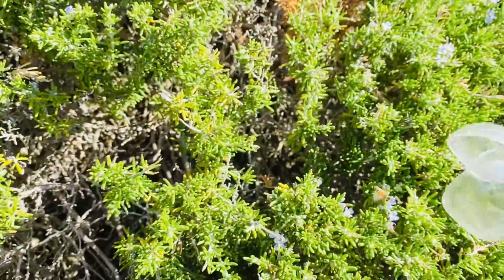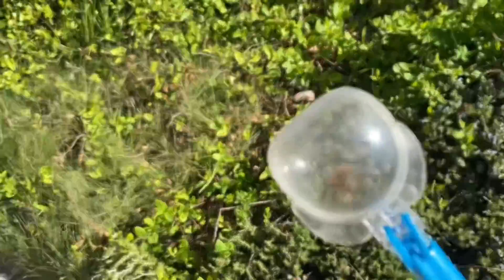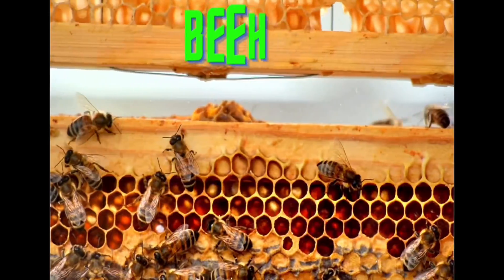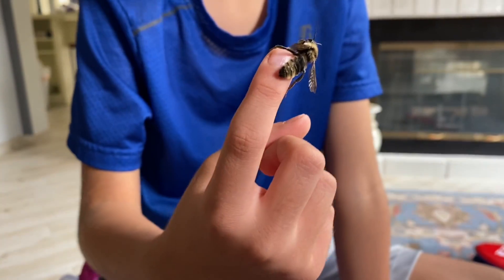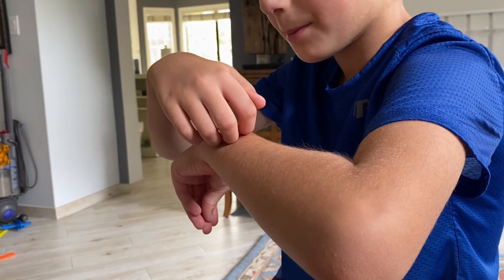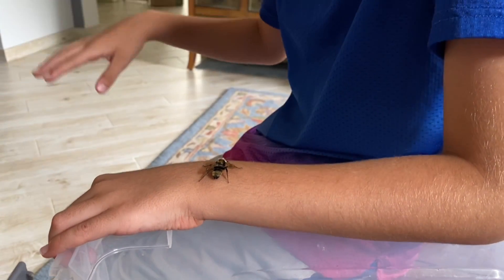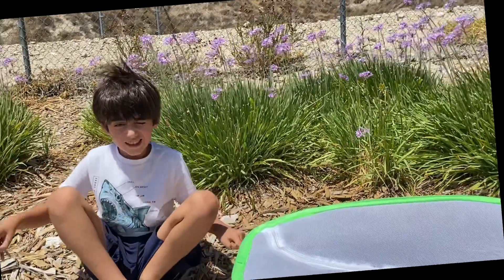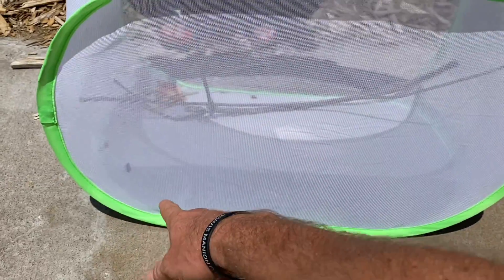DUKE hunts for BEEs with DAD! BacKyard ADVENTURE! DUKE holds a real BUMBLEBEE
@Playdukeplay Duke loves all insects and really loves hunting and catching them. Look at these amazing Honey Bees and Bumble Bees we caught.
@Play Duke Play  DUKE loves insects and loves to search and study them. Check out what we discovered in our backyard and neighborhood!
00:00 Guess what I found
00:24 Hunting for BEES
03:16 Bee Facts
03:28 Holding a BEE
07:00 Letting the Bees GO